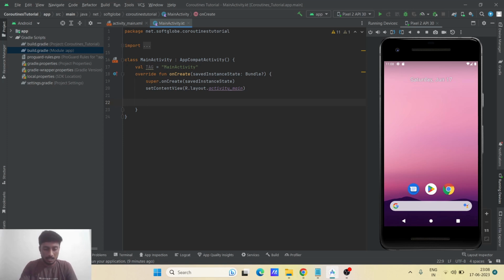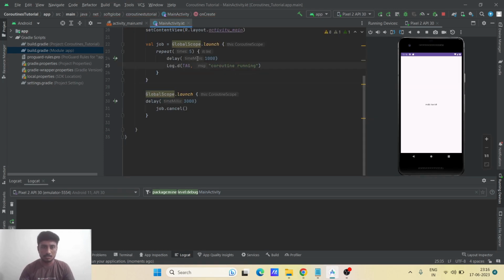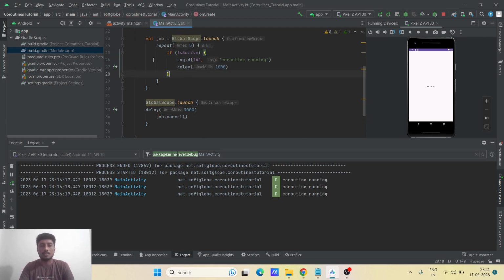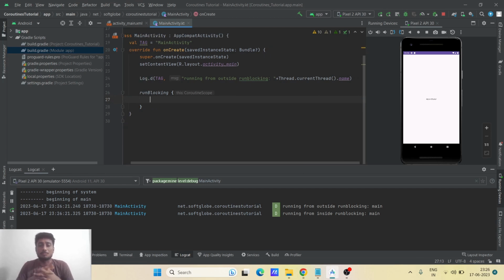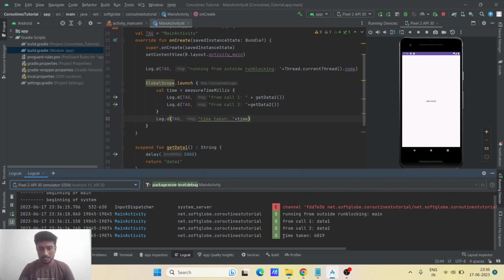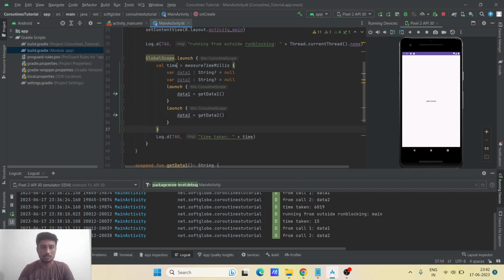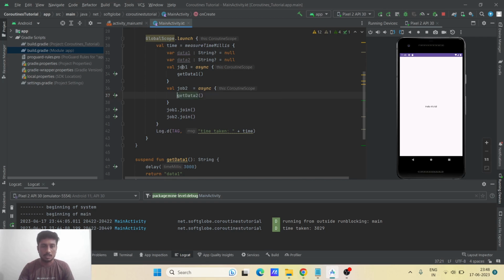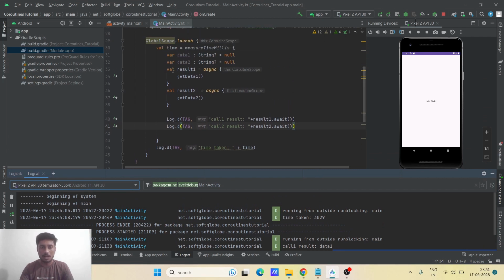Cancelling Coroutine, Runblocking, Async and Await functions | Kotlin Coroutines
This video covers 3 topics:
1. Cancelling Coroutines: It shows that it is practically possible to cancel a coroutine and how it can be done.
2. Runblocking: Shows what this function does and how it is related to Coroutine.
3. Async & Await Functions: This video also covers Async and Await functions, at which place they are suitable and how we can use them.

Chapters:
Introduction - 00:00
Cancelling Coroutines - 00:16
Runblocking - 06:01
Async and Await Functions - 15:41